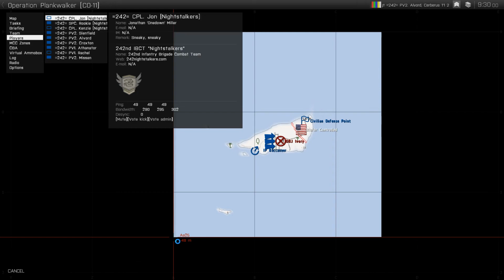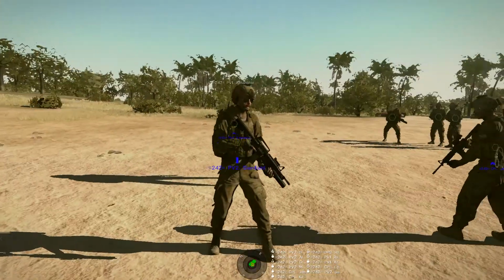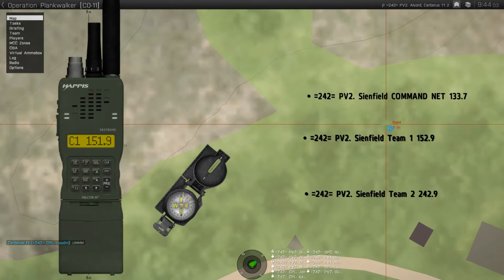ArmA 3 [242 nightstalkers] Operation Plankwalker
242 is sent to an Island in the middle of the Mediterranean to kill a pirate leader harassing the local population